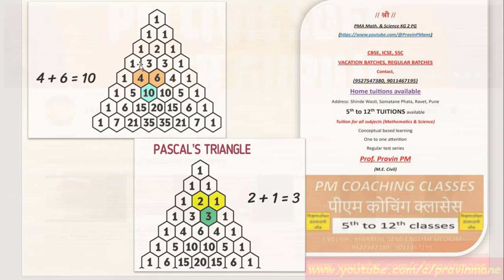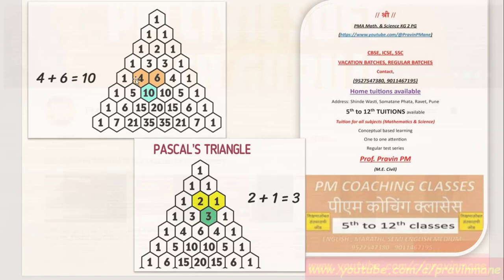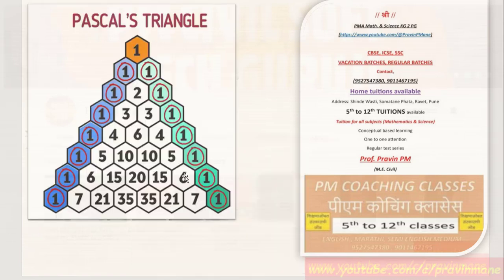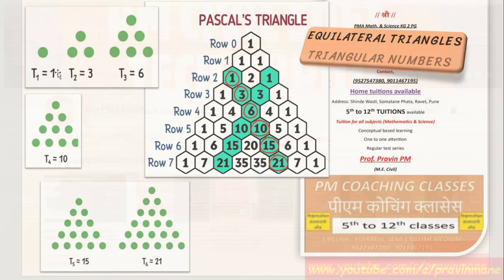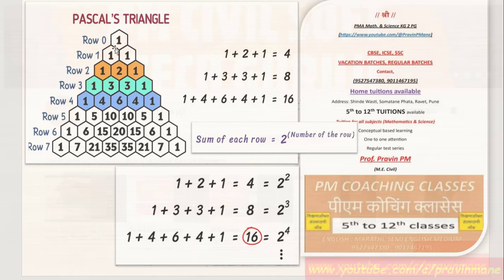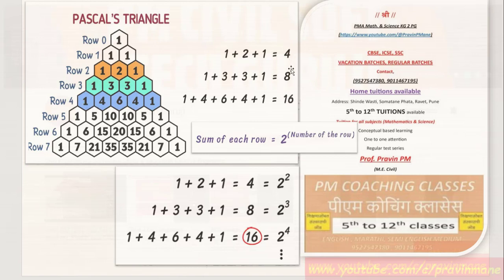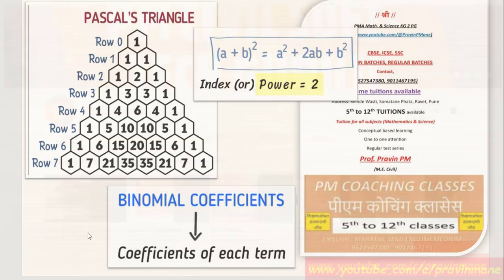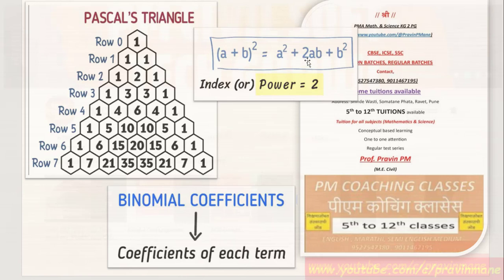Pascals Triangles, Mathematics, Binomial Theorem, Tuitions 5th to 12th, @PMHOMETUITIONS, 9527547380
Pascals Triangles, Mathematics, Binomial Theorem, Tuitions 5th to 12th,  @PMCOACHINGCLASS , 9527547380

SCIENCE BASICS Std. 5th to 12th

MATHEMATICS BASICS